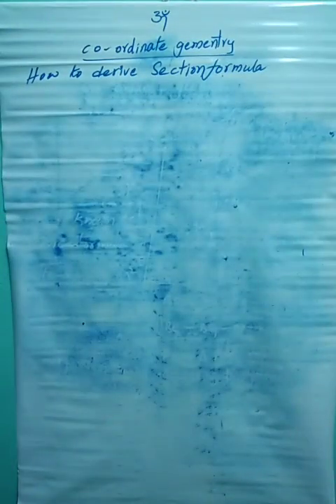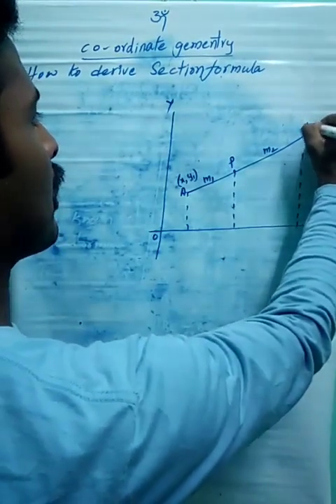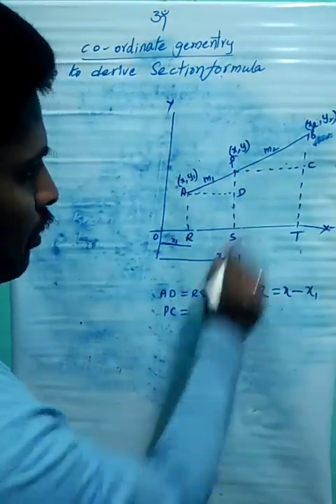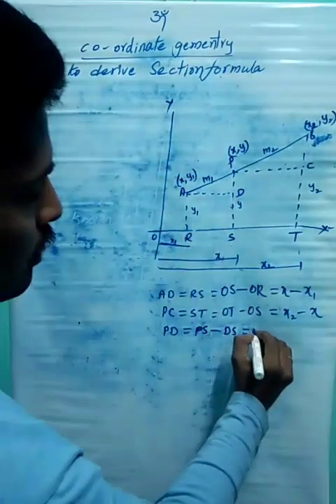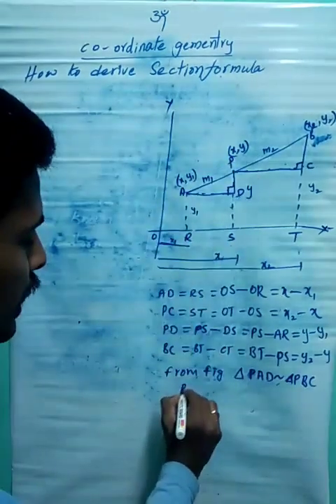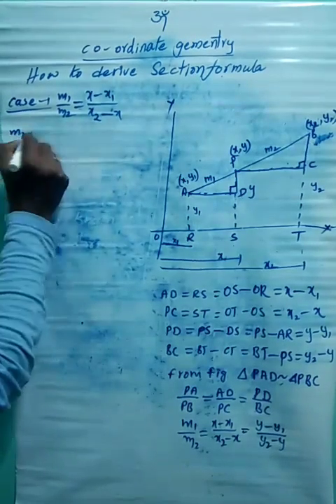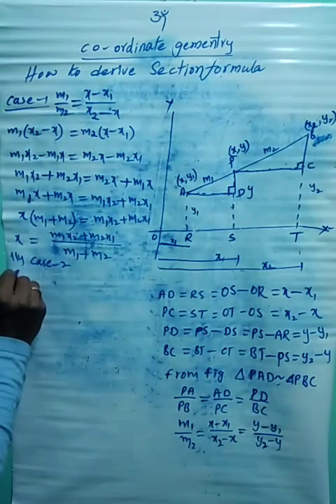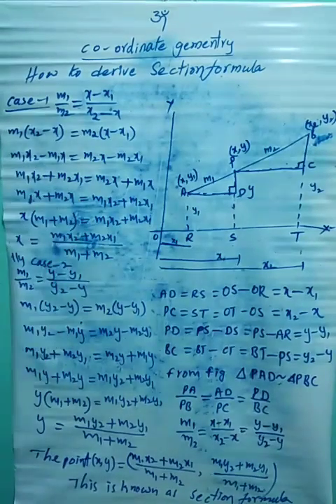Section formula| ever before| co ordinate geometry| 10 th class| chapter 7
Section formula| ever before| co ordinate geometry|Online Live courses are also offered for CBSE boards, JEE Mains, JEE-Advanced, NEET and Board preparation for class 10, 11 and 12